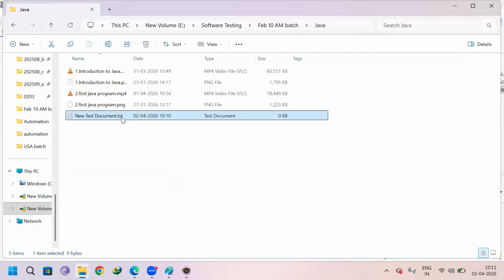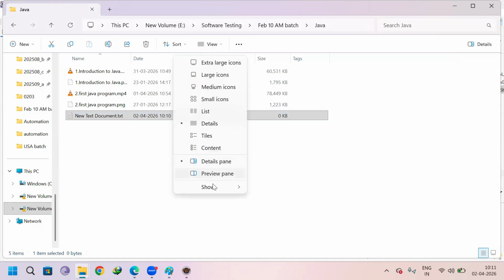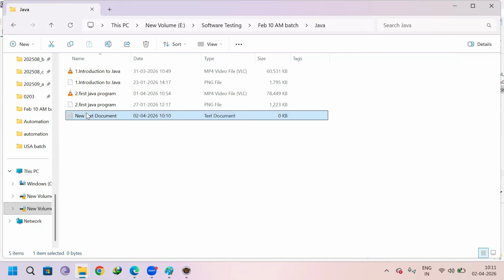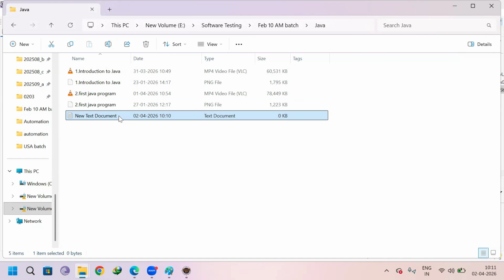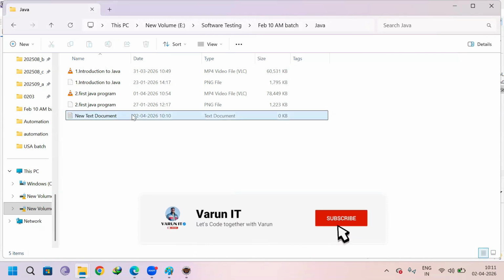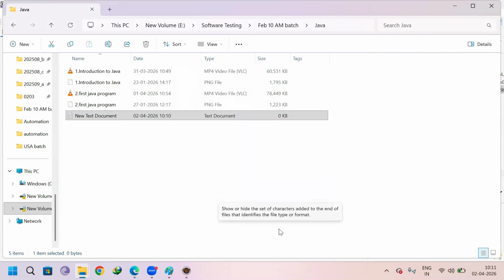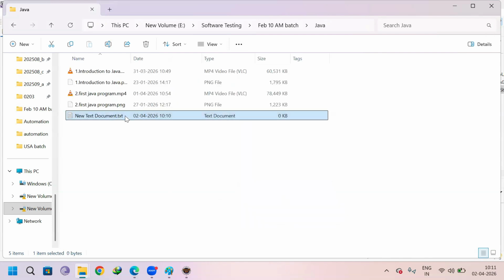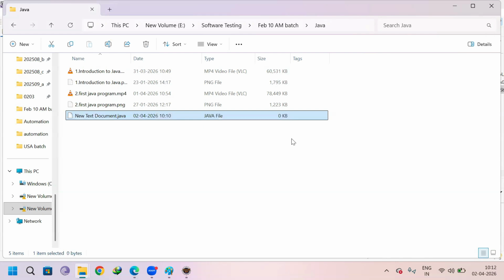Convert Any TXT File to JAVA in Seconds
Learn how to convert a TXT file into a Java file quickly and efficiently. This step-by-step guide explains simple methods to rename, edit, and structure your file so it works as a proper Java source file. Perfect for beginners and developers working with Java programming.

Convert TXT to Java file in seconds! Follow this easy guide to rename, edit, and run your .java file correctly. Ideal for beginners and developers.